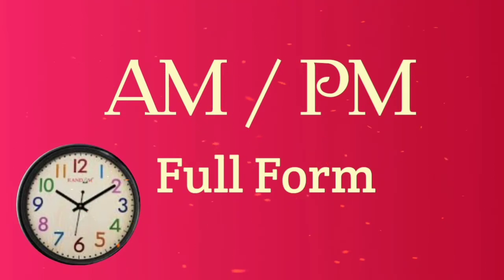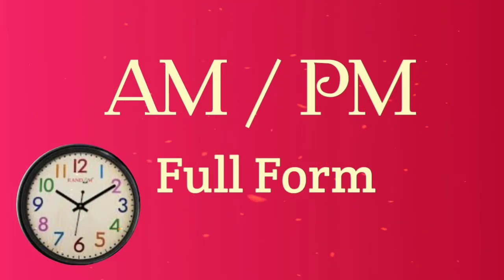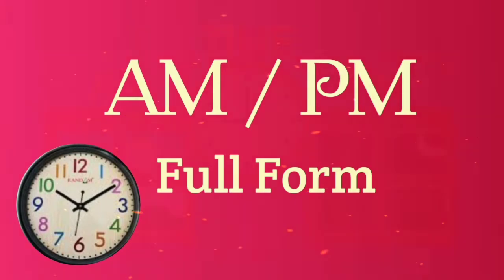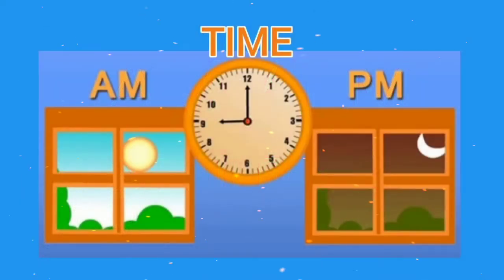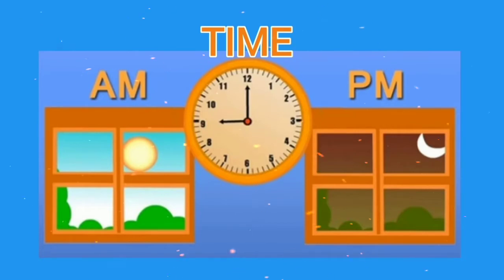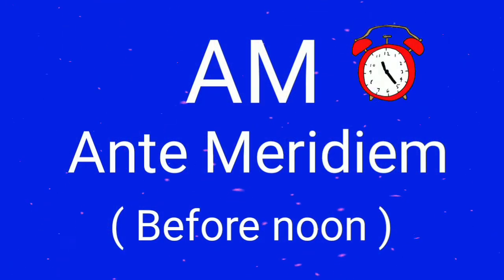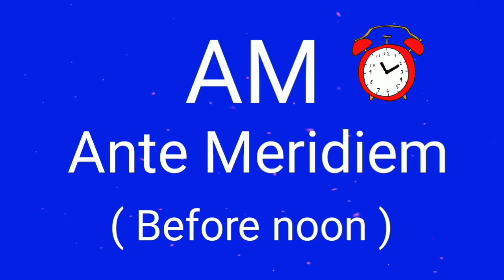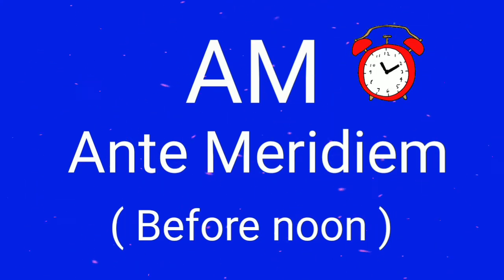AM/PM full form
Full form am/pm

 Ekroop and Harjas Jass l